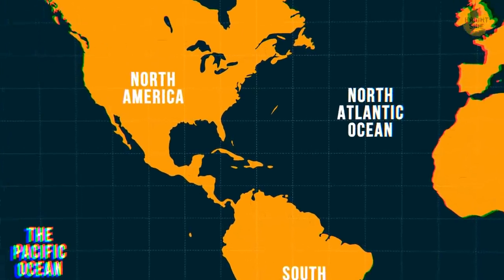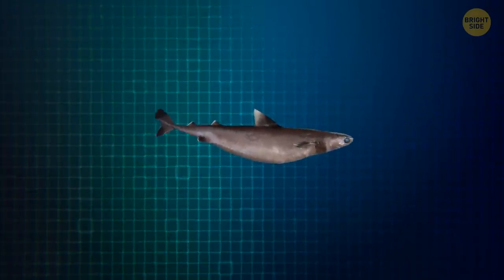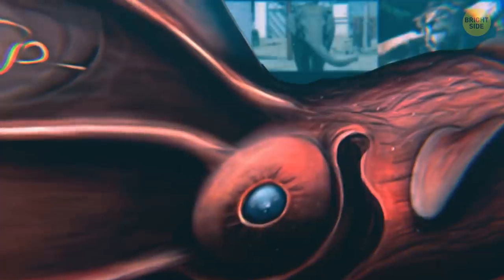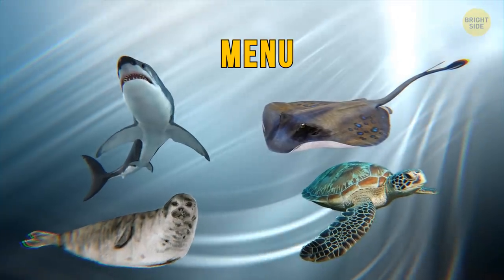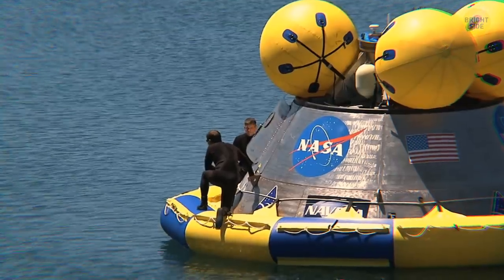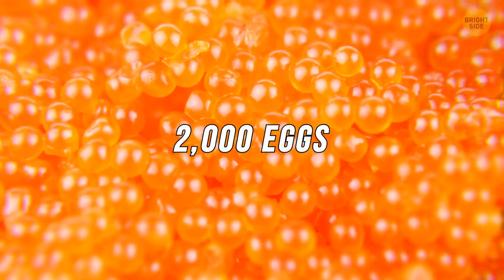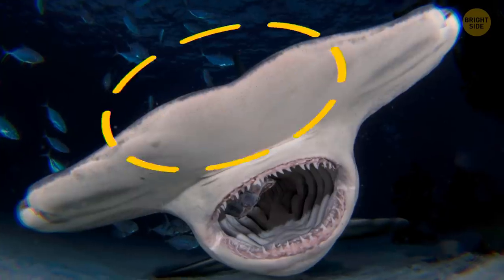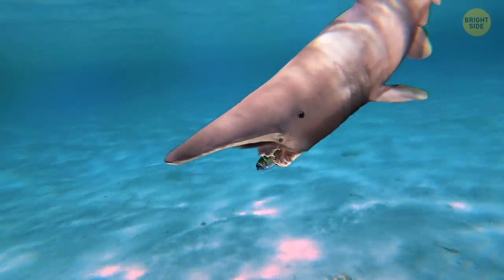They Found Bermuda Triangle Monster Eating Holes in Submarines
Bermuda Triangle is one of the most mysterious places on Earth. 🌏  It's a section in the North Atlantic Ocean where dozens of ships and planes are said to have disappeared. Why is it so dangerous and which monsters inhabit the Bermuda Triangle? Recently there has been discovered a terrifying creature that lurks 3,000 meters below the surface of the dreaded waters. What is it?

Round scars on the flank of a stranded female Gray's beaked whale (Mesoplodon grayi): By Avenue,